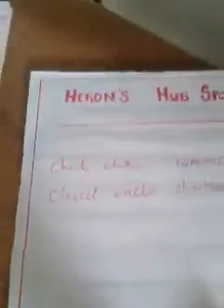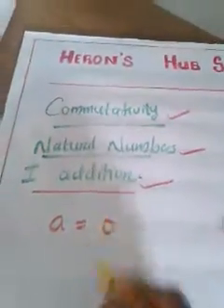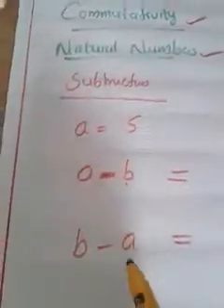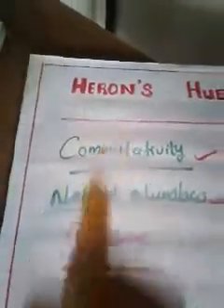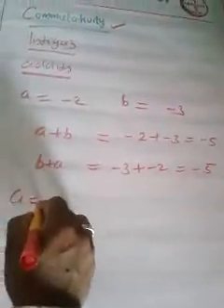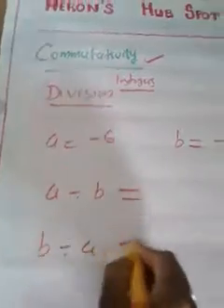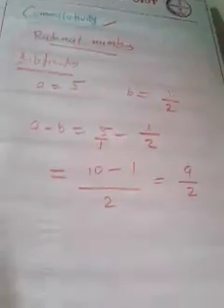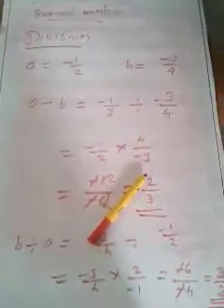What is commutativity/Exclusive/edition for ma 8 th kuttese